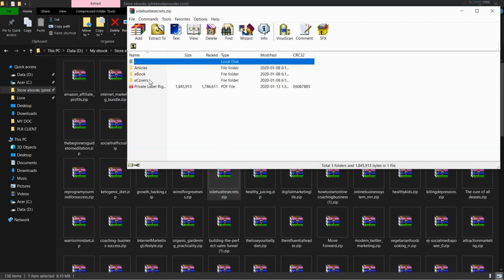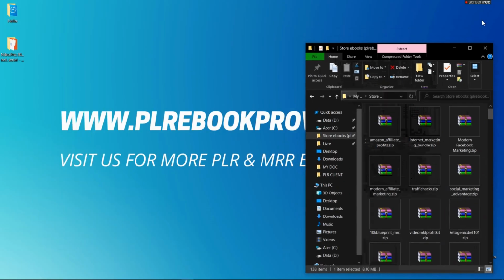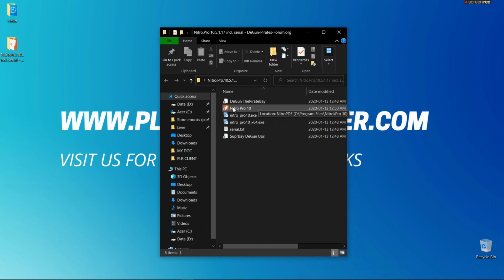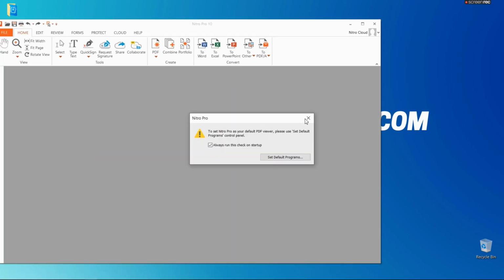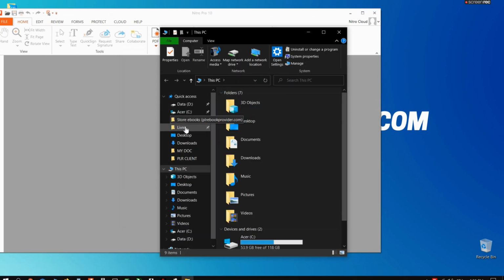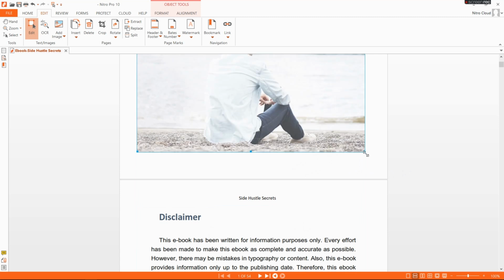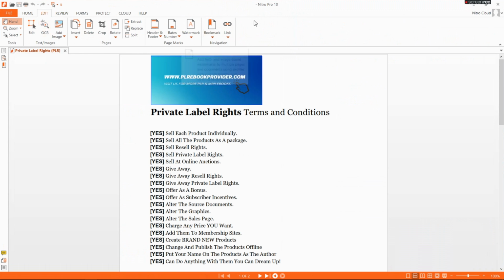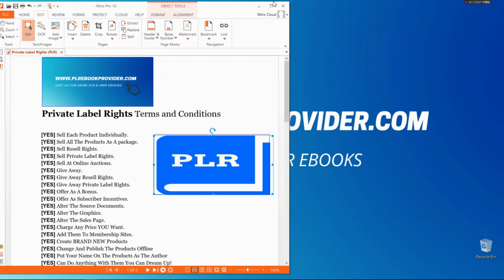How to EDIT or rebrand MRR & PLR eBooks with Resell Rights in less than 5 MIN. (FREE PDF EDITOR)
I show you how to edit a plr ebook product as well as how to rebrand it in order to resell it as your own. The plr products can be modified and resold quickly. I also show you how to put your logo in the resale rights document whether for private label rights or master resell rights. I also give you a program that will allow you to modify your ebook pdf for free.

Here Is What You Can Do With PLR eBooks:

Put your name on the products as the author – This is the most obvious benefit of them all. Private Label Rights allow you to claim authorship to the eBook and you can use it to build your name/brand or sell it.

​You can take the content in the book and arrange them into your very own articles.

On the other hand, you can also take a few PLR eBooks and combine them together to create one HUGE mega eBook and sell them for profits.

​You can shorten the eBook by taking out the key points and turn it into a special report that you can use either as a teaser to get people to buy your eBook or you can use it to capture leads.

You can also offer additional rights to your eBook that will enhance the perceived value (e.g. basic resell rights, master resell rights or even rebranding rights).

Sell the eBooks in different market places, like eBay, Amazon, etc.. This is recommended after editing the content and title of the eBook. Please follow each market place's policy & guidelines.

These are just some examples that you can use to monetize eBooks. It really is up to your imagination to come up with additional ideas how to market yourself with PLR eBooks.

Rick Landry
PLR eBook Provider
PLREBOOKPROVIDER.COM